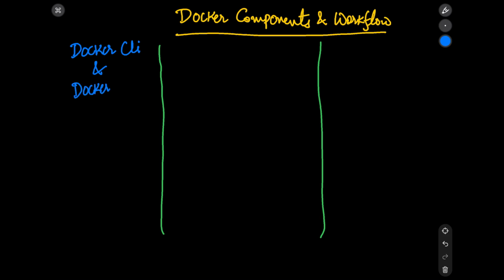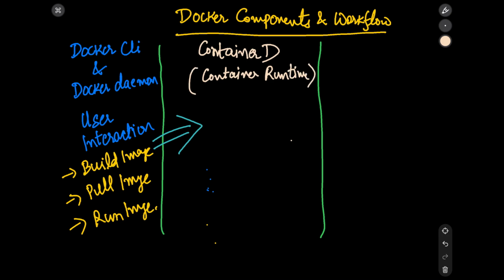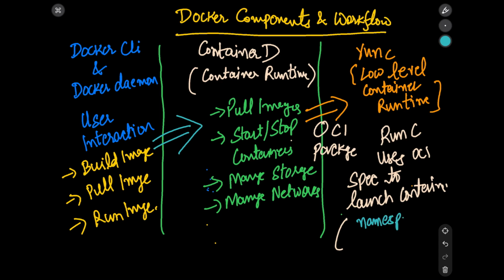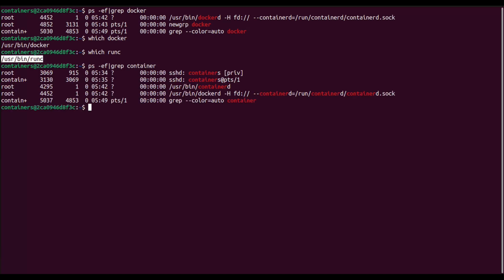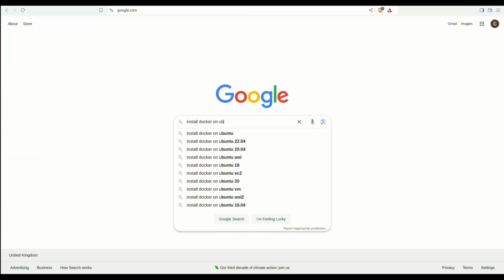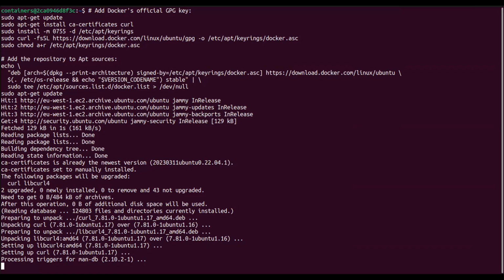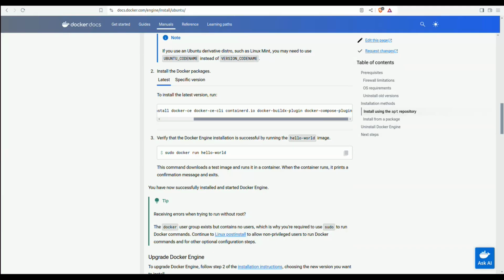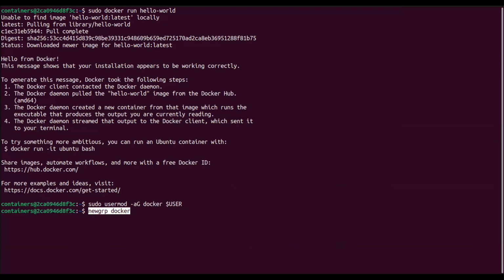Docker: Exploring Its Core Components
In this video we will discuss essential components of Docker, including containerd, runc, and how they work together to enable containerization. Whether you're new to Docker or looking to understand its architecture on a deeper level, this video has got you covered!